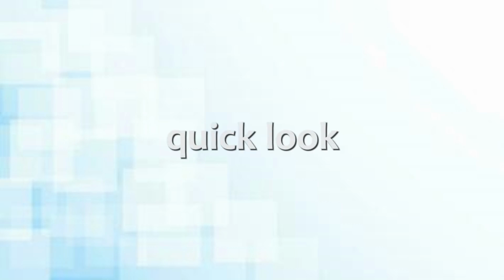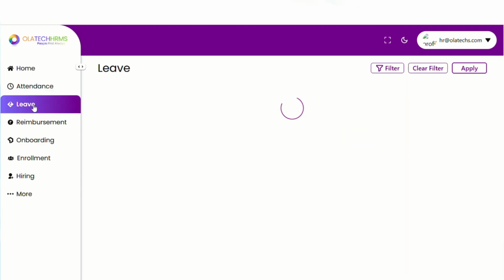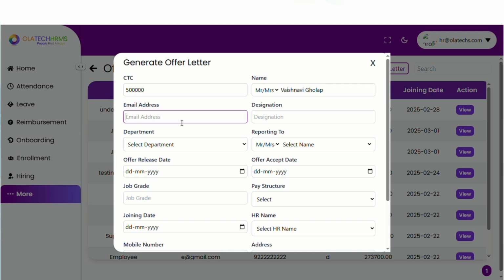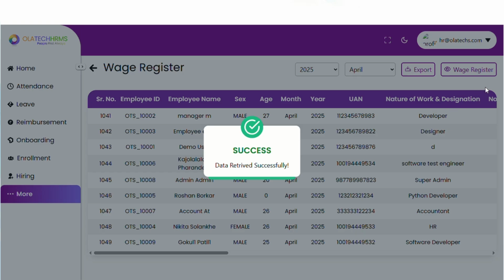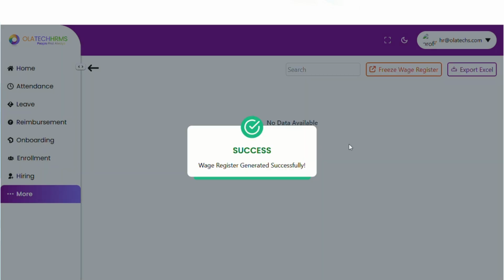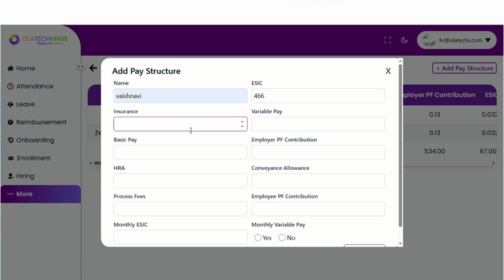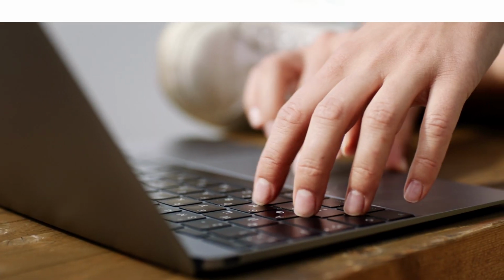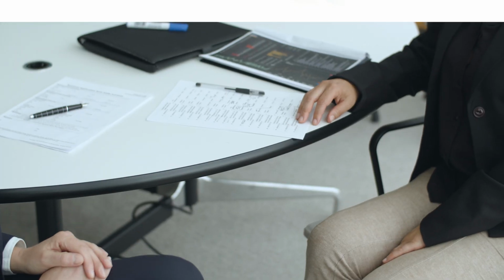Part 10 | HRMS HR Dashboard Special Features | OlaTech Digital Solutions Pvt. Ltd.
Welcome to another step-by-step guide by OlaTechs Digital Solutions Pvt. Ltd.
Welcome to the HR Dashboard tutorial, designed to help you navigate the essential features of the HRMS platform! In this video, we’ll walk you through everything you need to know to efficiently manage your team and HR tasks from the dashboard. at 👉

This video is ideal for  managers, team leads, and anyone responsible for managing employee-related tasks on the HRMS platform.